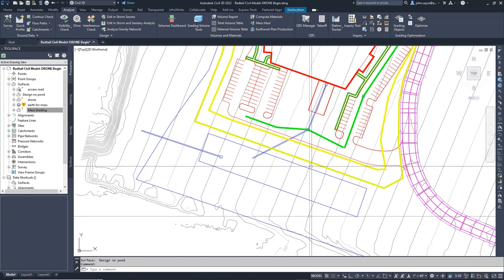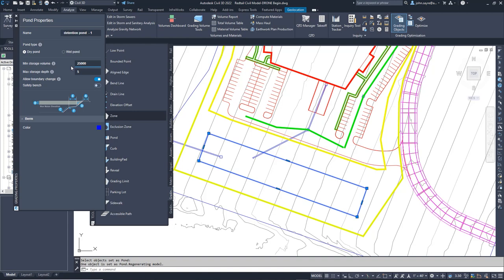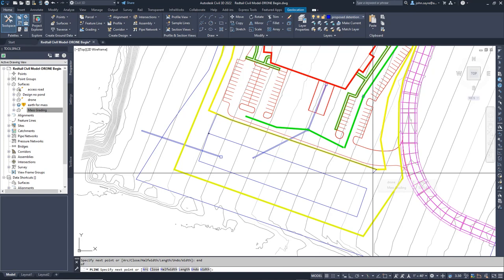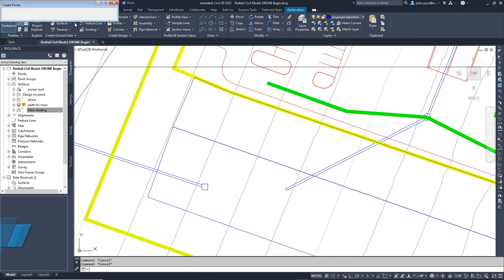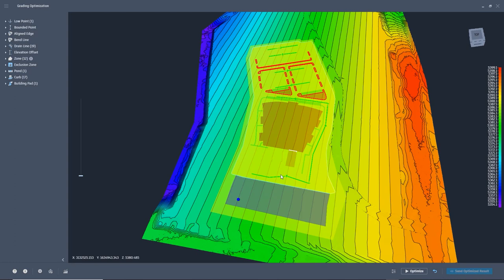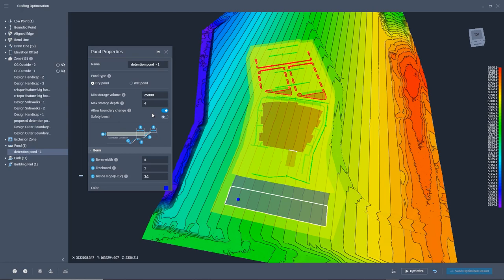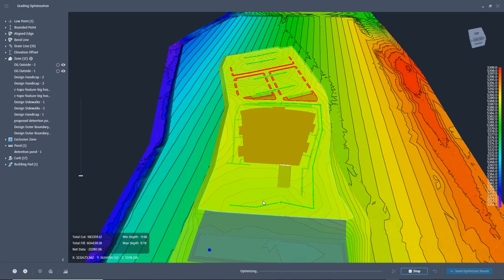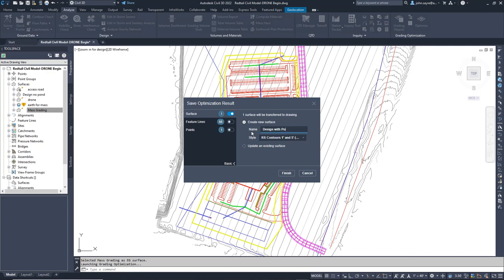Grading Optimization for Civil 3D - Part 5 of 5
In this Part 5 of 5 episode we will add a detention pond to our site specific grading and run the optimization to include all of the grading objects on site.